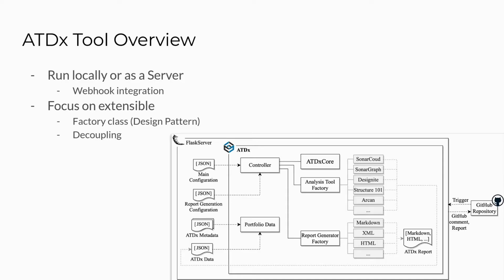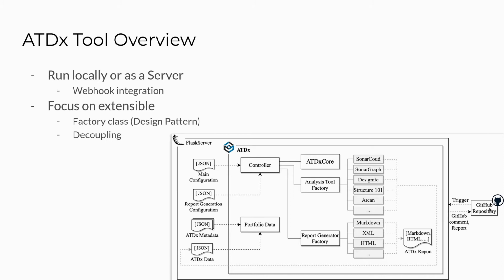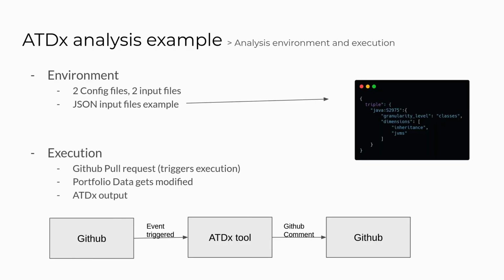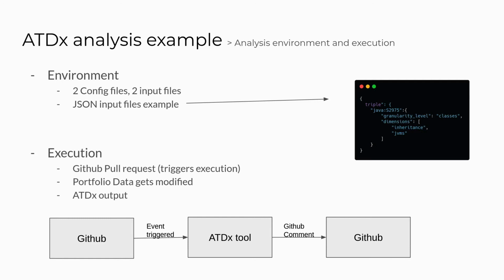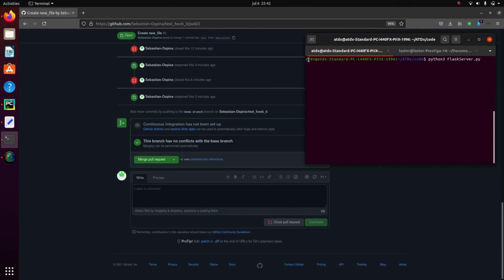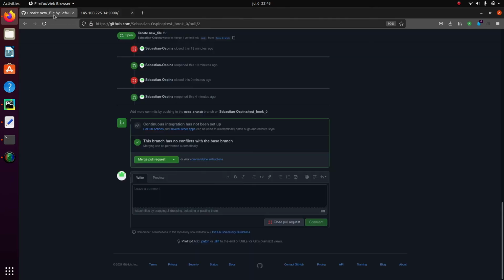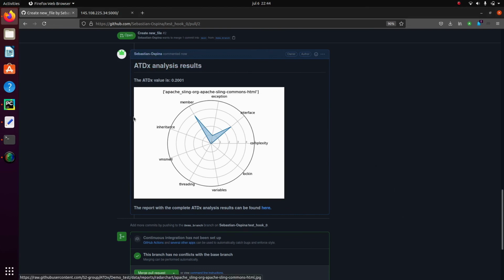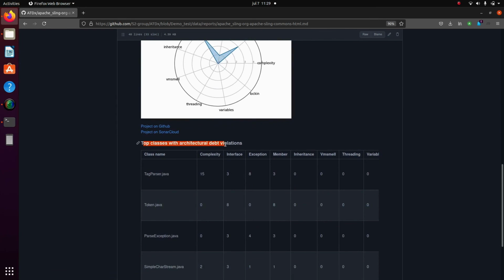ATDx: A tool for Data-driven Overview of Architectural Technical Debt in Software-intensive Systems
Sebastian Ospina , Roberto Verdecchia (Vrije Universiteit Amsterdam), Ivano Malavolta (Vrije Universiteit Amsterdam), Patricia Lago (Vrije Universiteit Amsterdam)